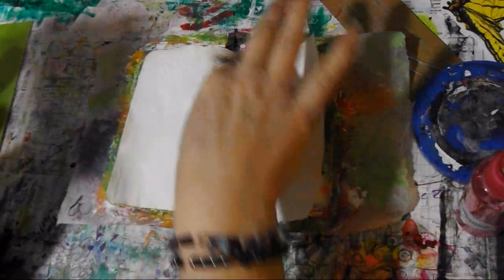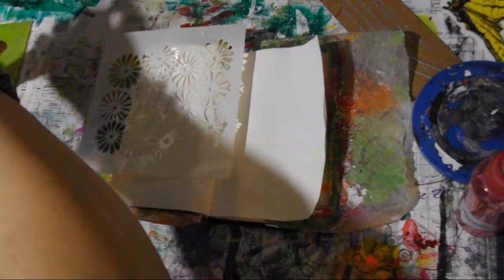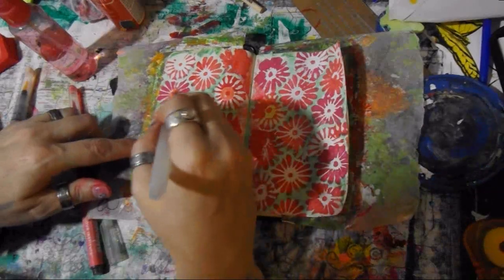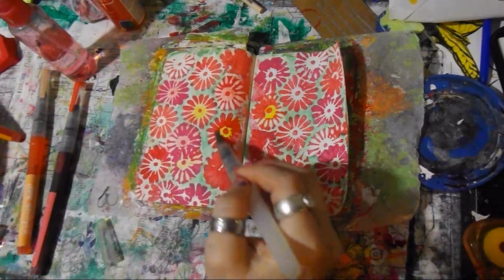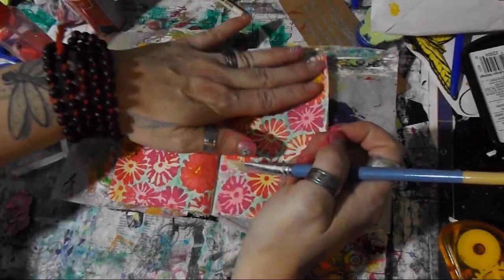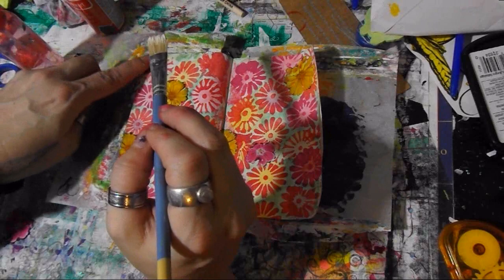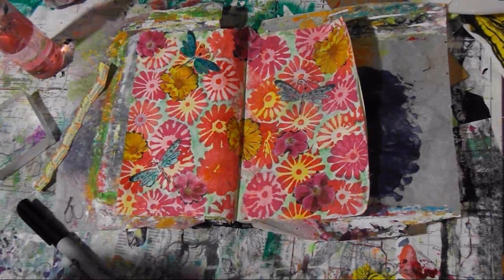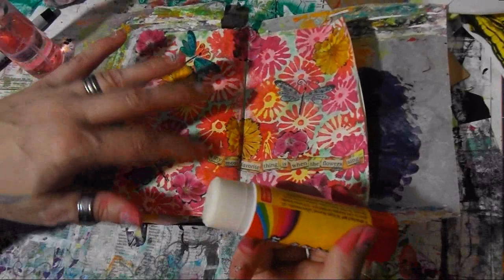Mini Mission of Happiness...Flowers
This is my new series called Mini Missions of happiness,week 16. I am using a 3 1/2 by 5 1/2  notebook/journal. Every week our mission is to make us happy! Word, quotes, anything and everything that will make us happy. So I hope you join in and keep those smiles going.